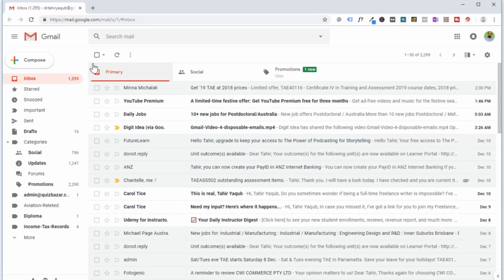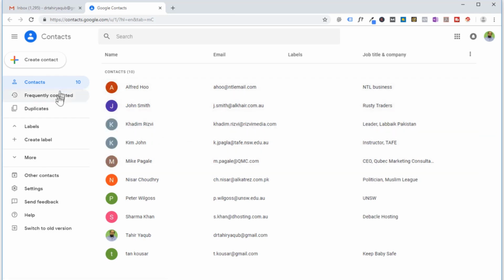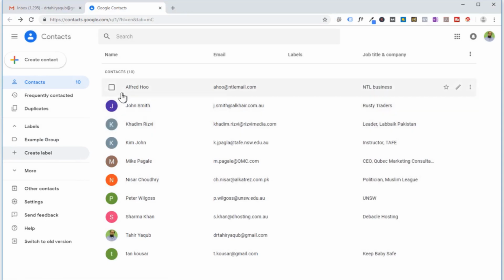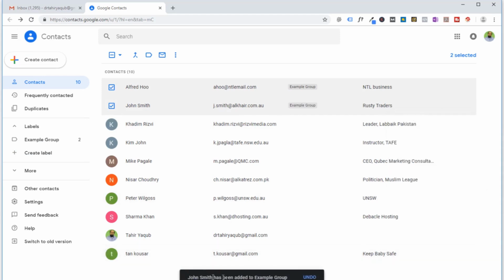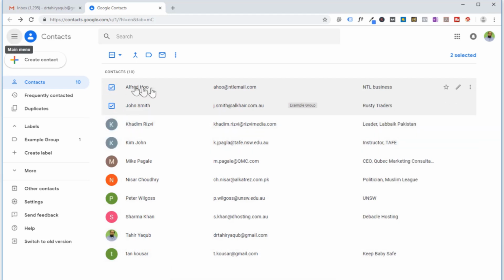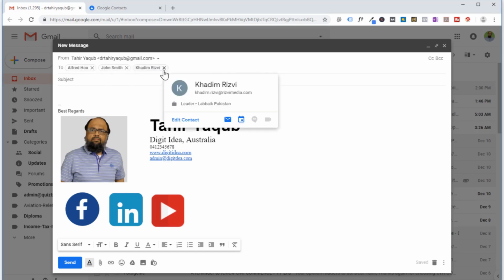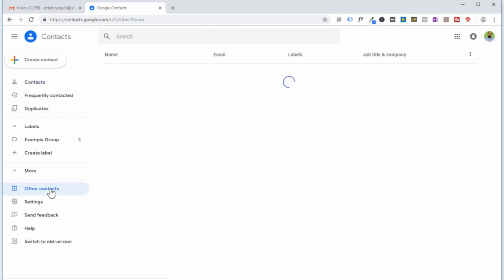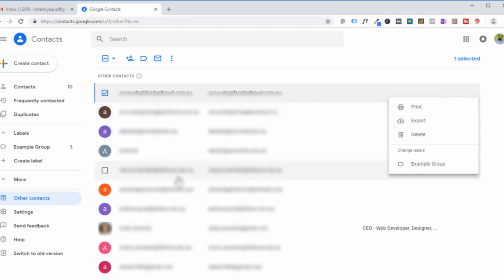Gmail Contacts Groups and Group Emails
In this video I will show you how to make contacts groups in Gmail
This is the Google's method of making groups and sending group emails in Gmail. The